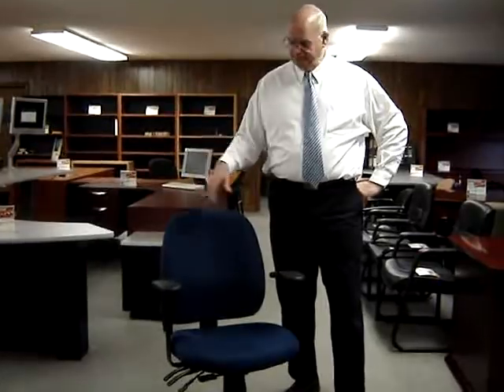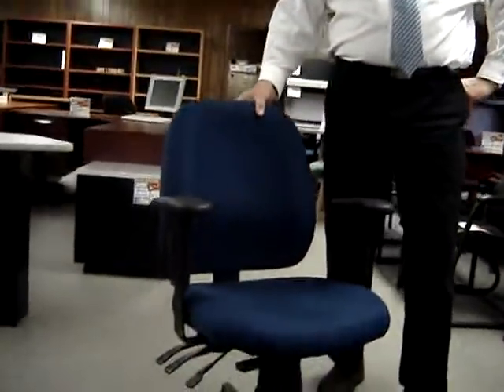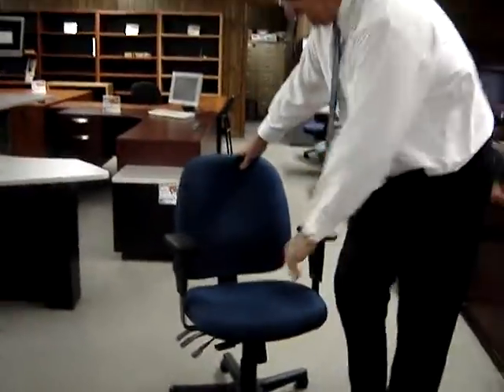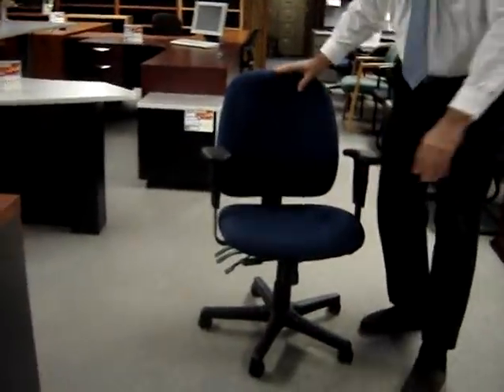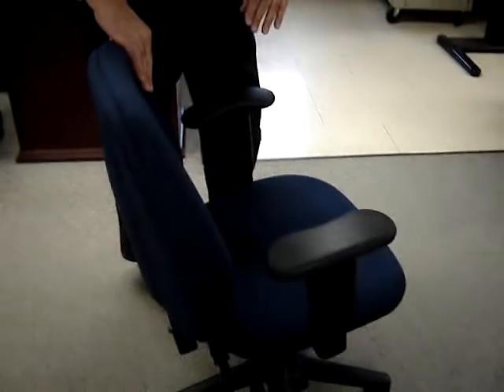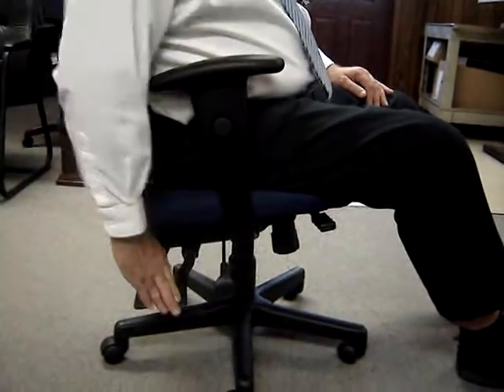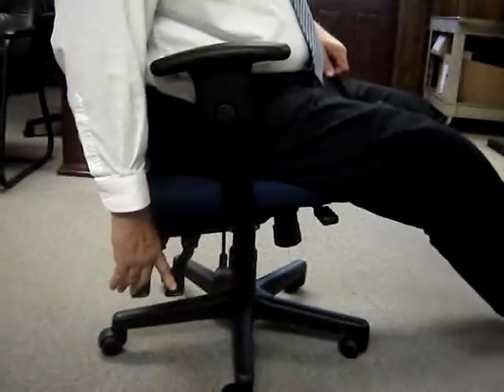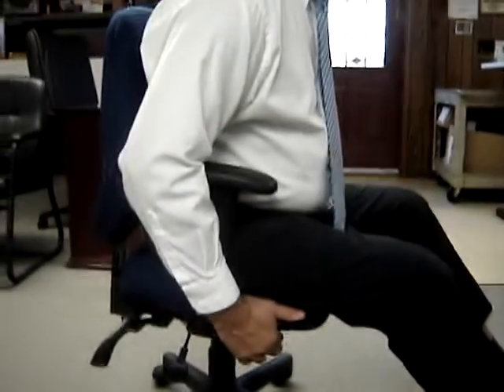Eurotech 49802A 4x4 Multi-Function Chair presented by Fisher James Furniture Company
Robert Hayward shows the Eurotech 49802A 4x4 Multi-Function Chair features.